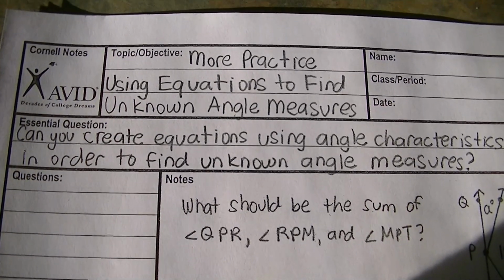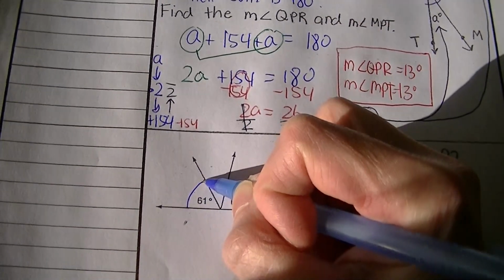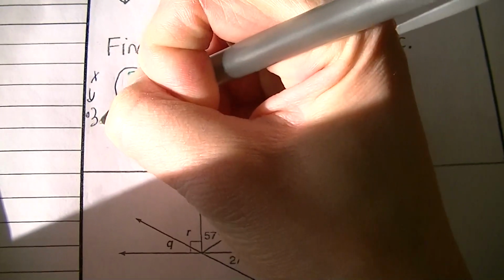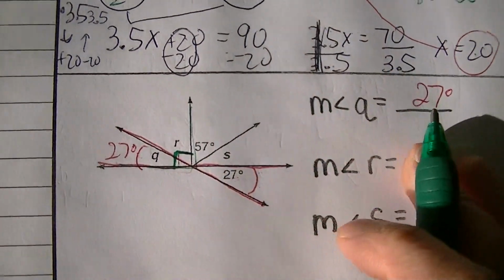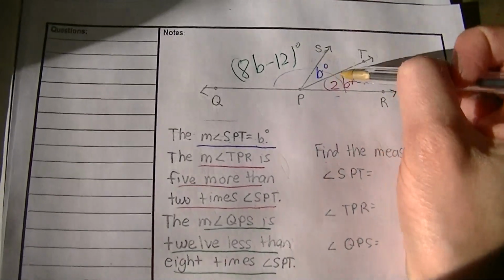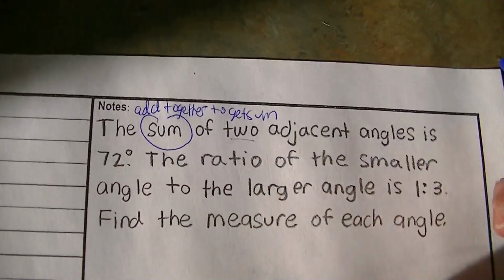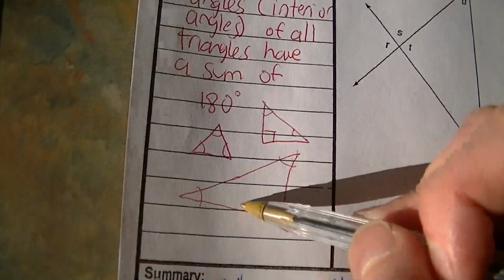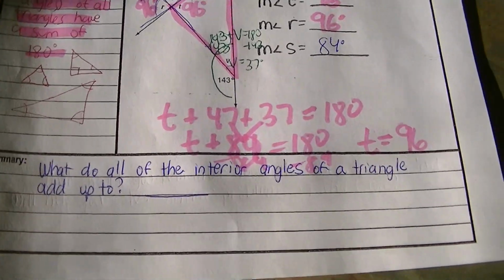More Practice Using Equations to Find Unknown Angle Measures